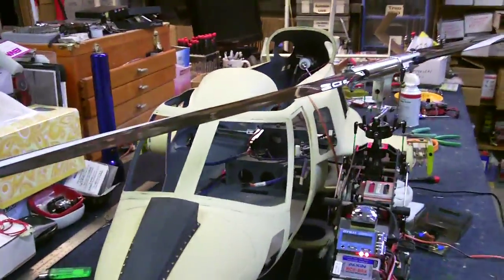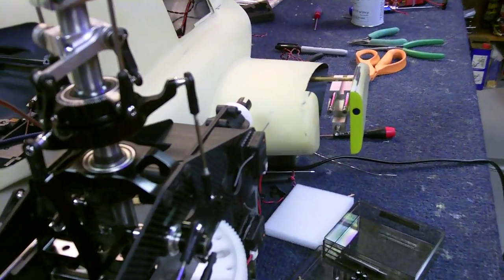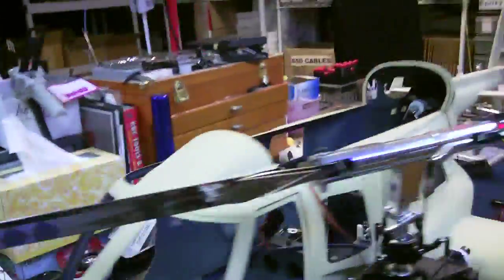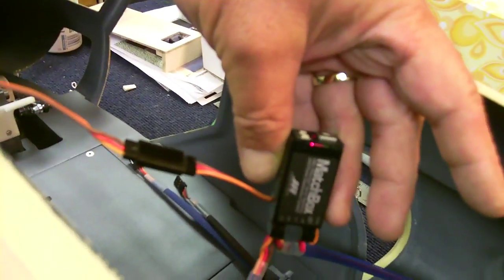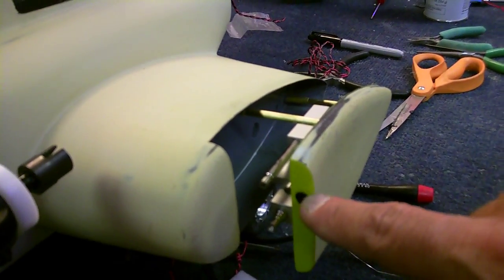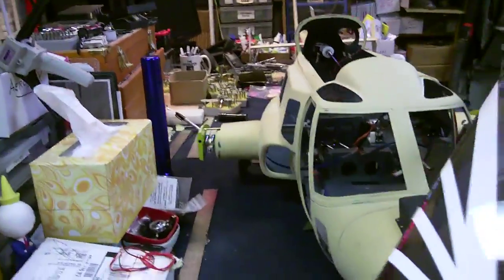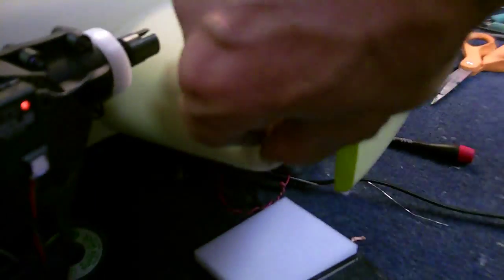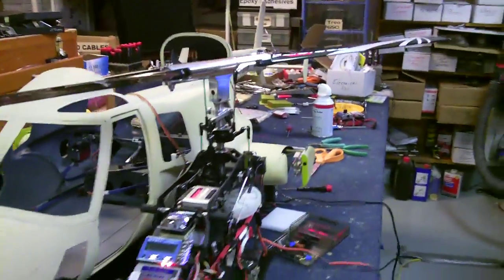Airwolf Gun Pod Extension Mechanism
I finally have the mechanism done to extend Airwolf's gun pods!  A lot of work remains, in sequencing the pneumatics to extend the guns, as well as the light integral to the forward face of the gun pod, but work is progressing!